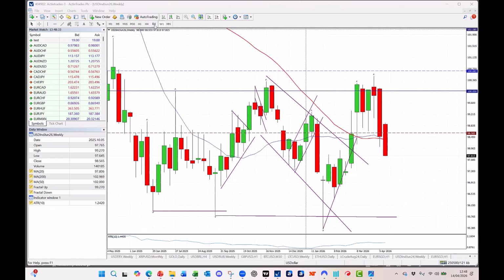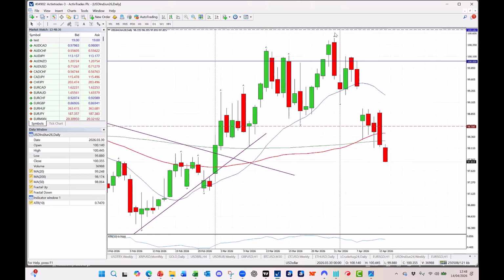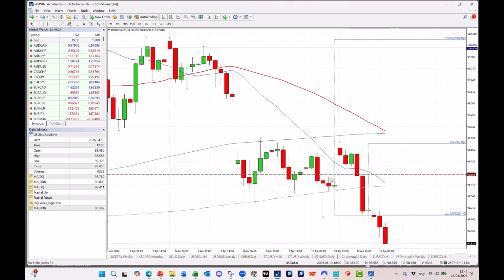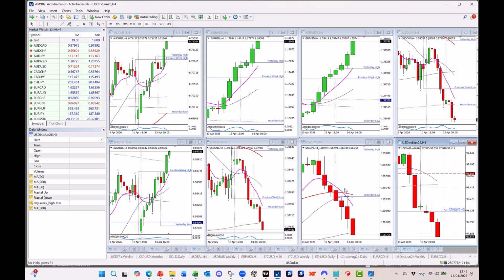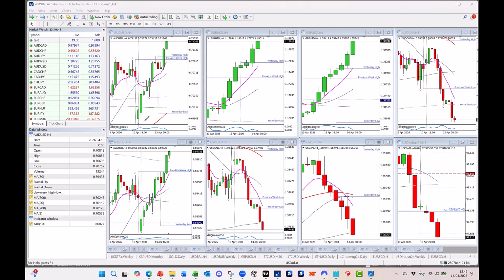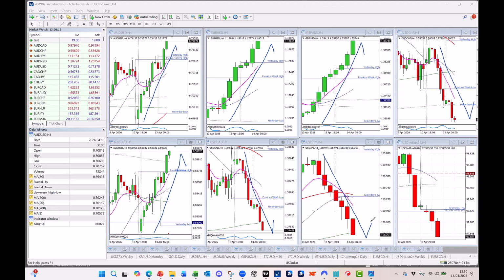$USD - 14th April - Stage 2 Snippet of FX STAM analysis. VTP Stage 2 Weekly Call #188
Make 2026 your most structured trading year by mastering swing or intra-day trading — VTP Stage 2 & 3 now £99

Individual Snippets from the VTP Stage 2 Technical Tuesday Weekly Call regarding analysis of VTP Stage 2 STAM.